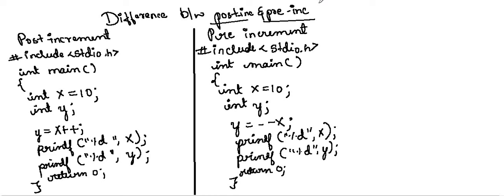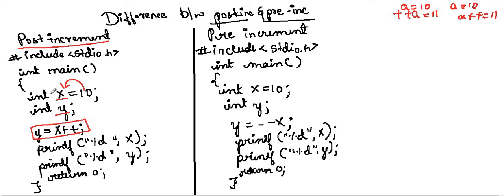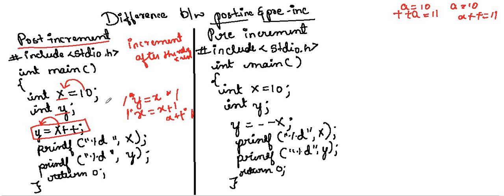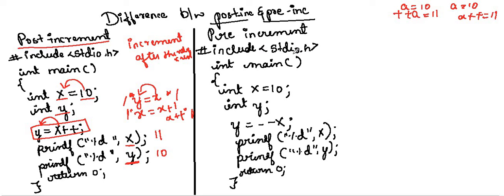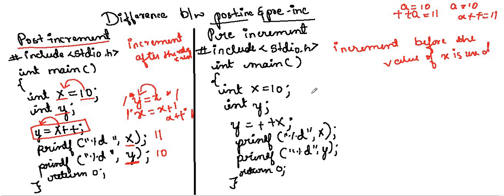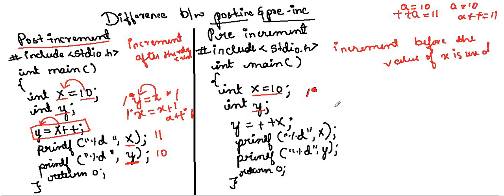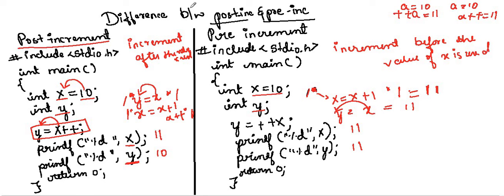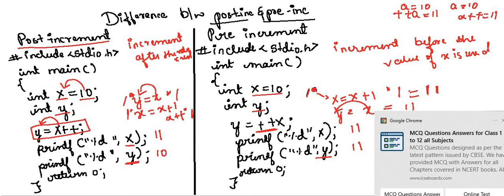Increment and decrement operator in C | Part-2